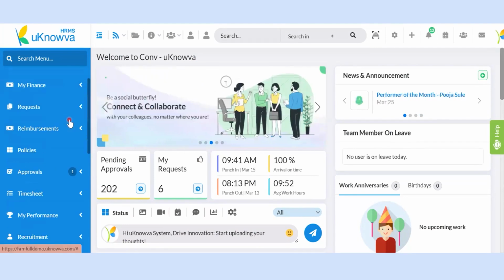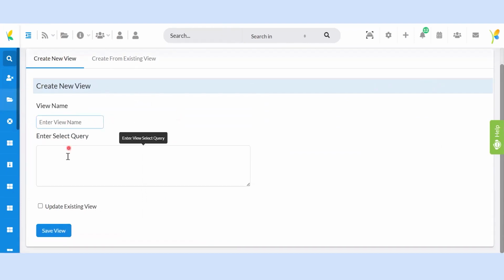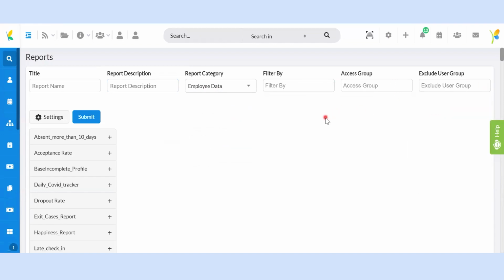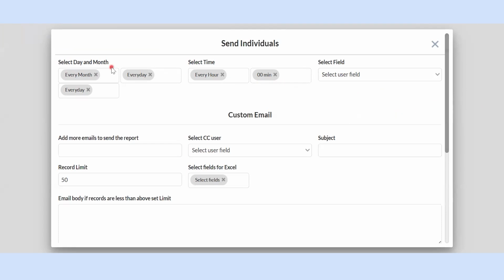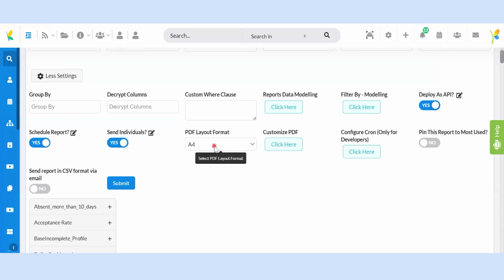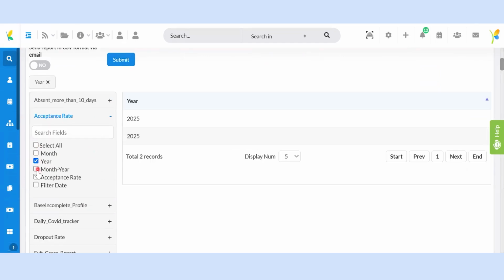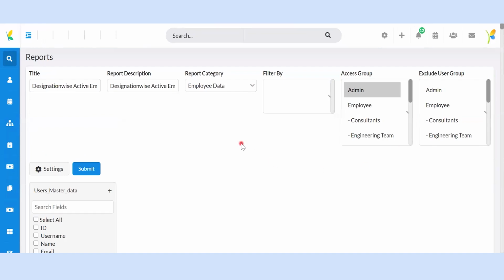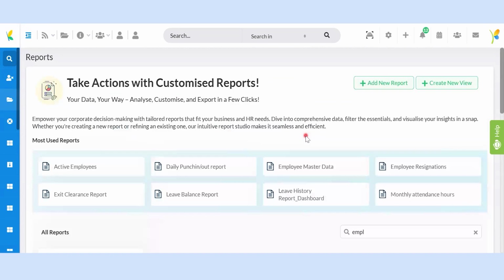Generating Reports in uKnowva HRMS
Generate detailed HR reports effortlessly in uKnowva HRMS!
This video tutorial walks you through the process of creating, customising, and downloading various reports—covering attendance, payroll, leaves, performance, and more. Learn how to apply filters, select data fields, and export reports in your preferred format.

Perfect for HR professionals and decision-makers who need accurate, real-time data for analysis and compliance.

🔹 Custom report generation
🔹 Real-time data insights
🔹 Easy export in multiple formats

Make informed decisions with powerful reporting tools in uKnowva HRMS!